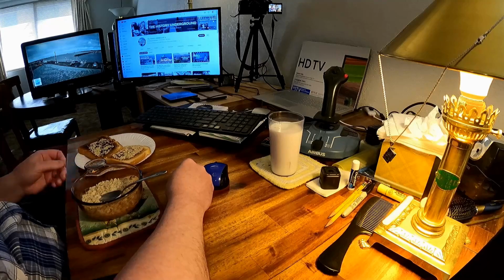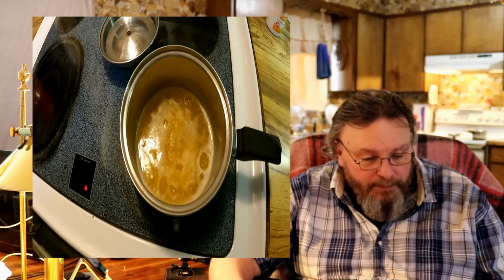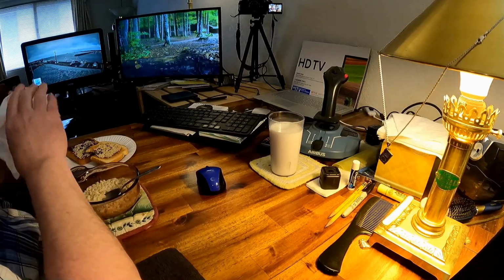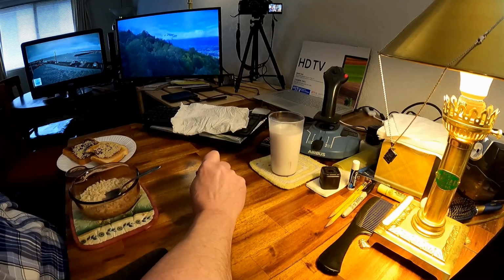Food & Conversation | Breakfast | 3/10/2023